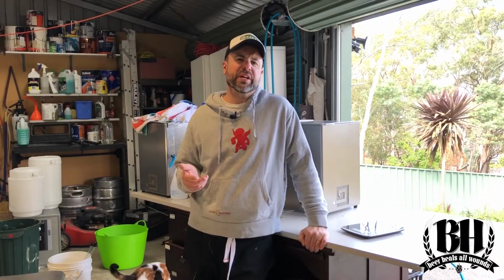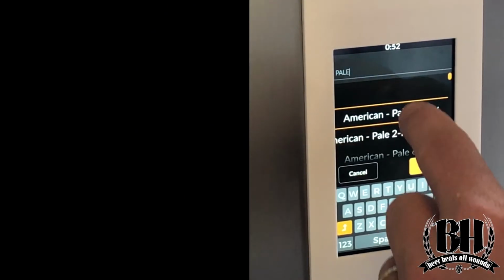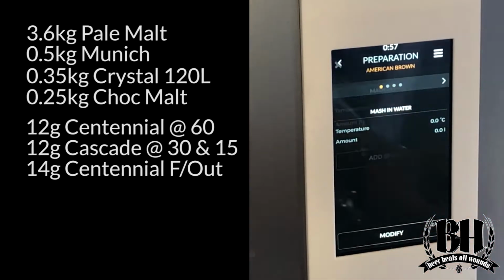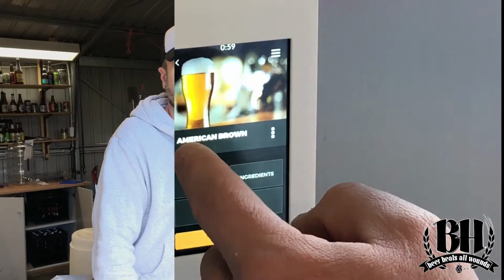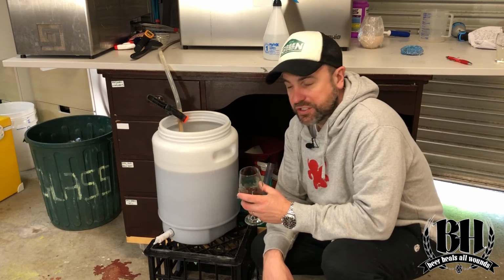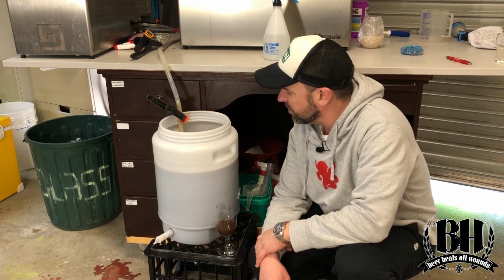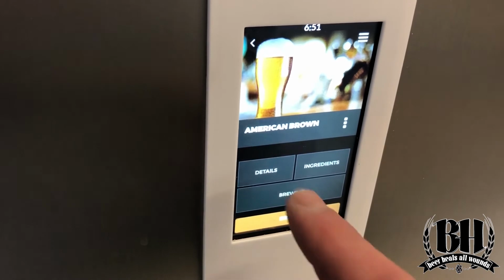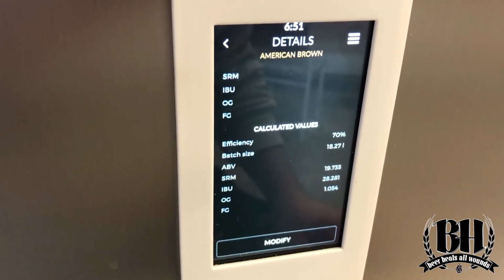Keeping It Real In The Homebrew Shed - American Brown Ale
As always with my home brewing videos, I like to present my successes and my f%@k ups...

The day started well, but...anyway, you will see. Oh, and I am looking for a few suggestions on dry hopping (or not) with this one...let me know what you think.

Bit of a demo of the Brewie recipe maker in this one too.

Look forward to your suggestions...